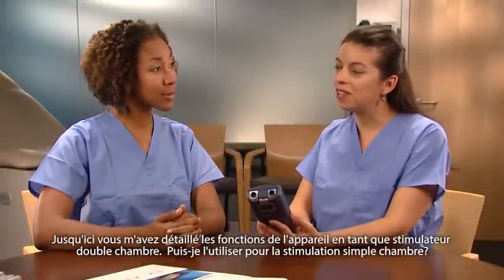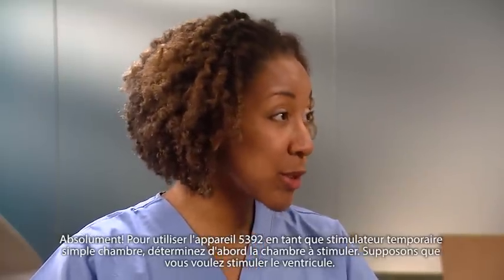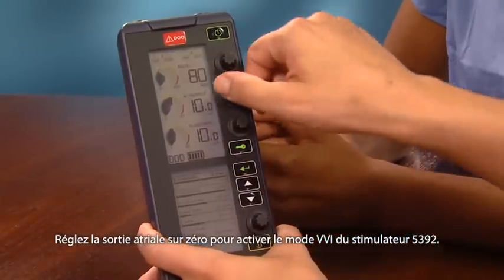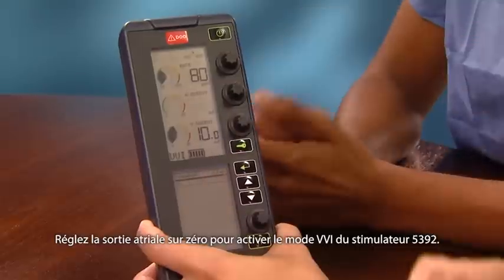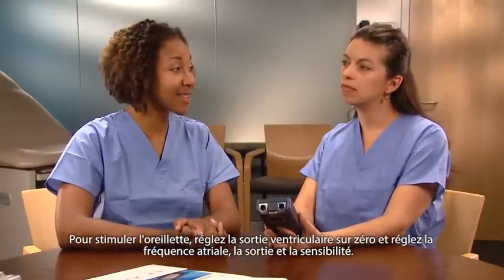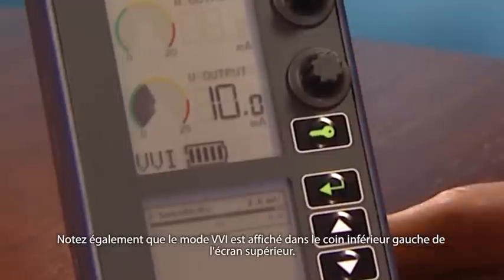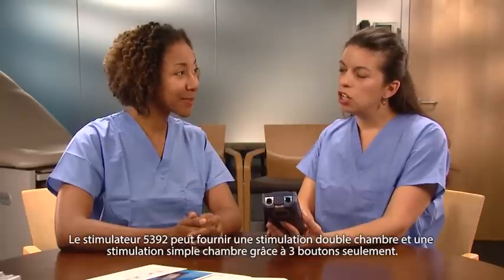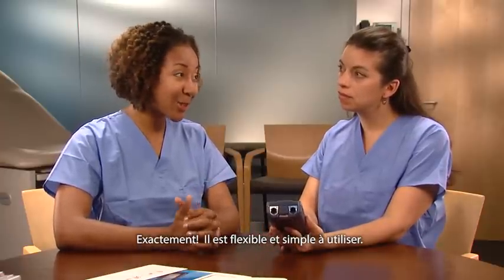5392 Dual Chamber Temporary External Pacemaker Single Chamber Functionality